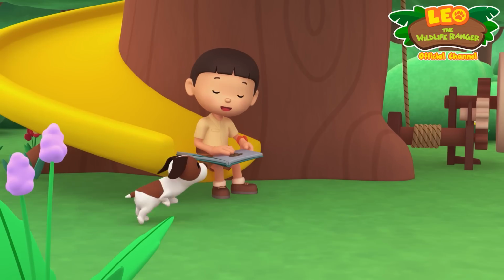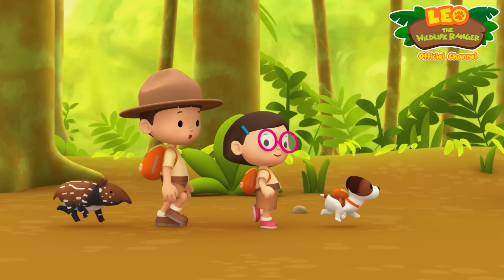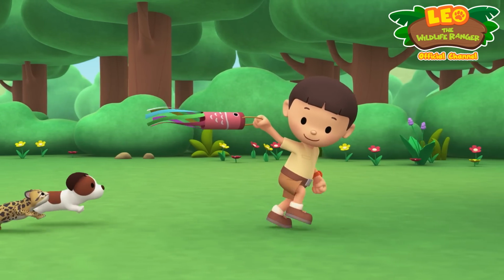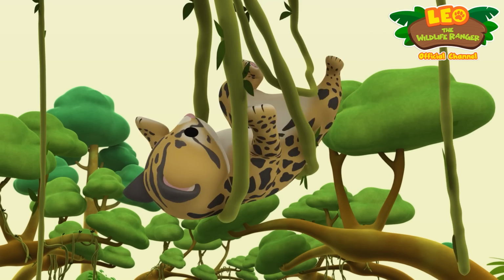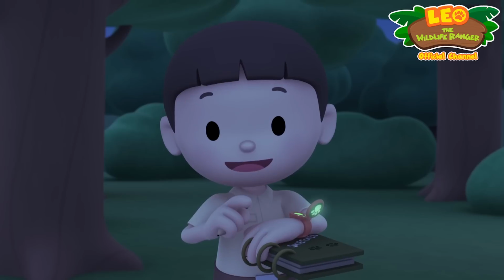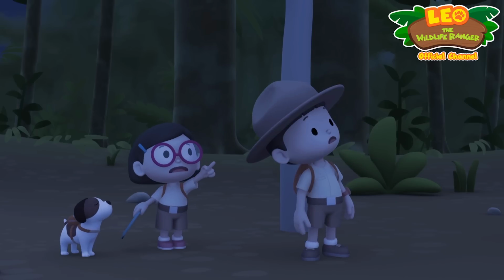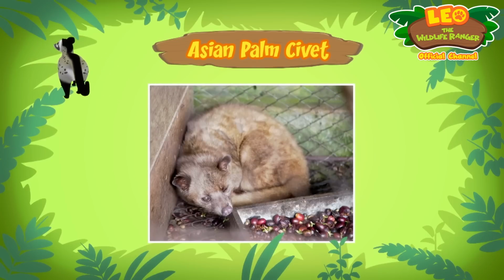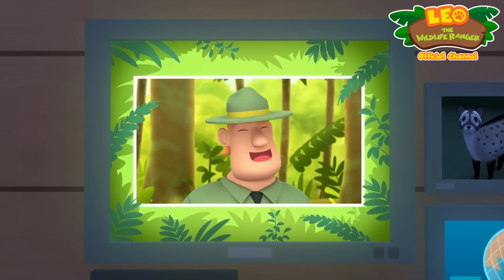Animals from Southeast Asia Part 2| National Wildlife Day | Leo the Wildlife Ranger | Kids Animation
Hello Junior Rangers! Celebrating National Wildlife Day, we bring you animals that are native to South-East Asia! in today's minisode compilation.

• The Malayan Tapir
• The Cave Nectar Bat/Dawn Bat
• The Asian Palm Civet
• The Clouded Leopard

My name is Leo and I am a Junior Ranger. Come join me on my adventures into the animal kingdom to explore animal behaviour like you’ve never seen it before. Mini episodes, animal diaries and cartoon compilations, all to help teach you about the glorious animal world.